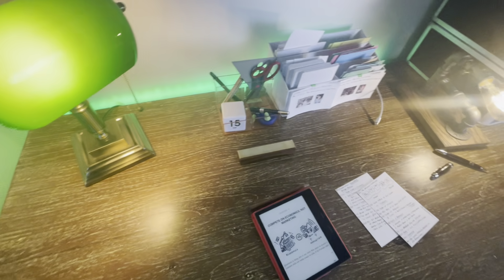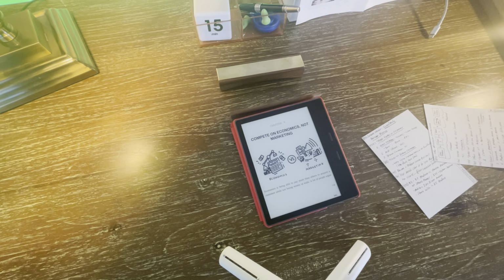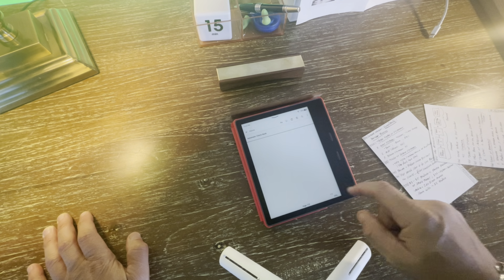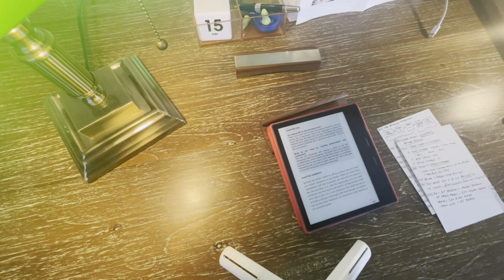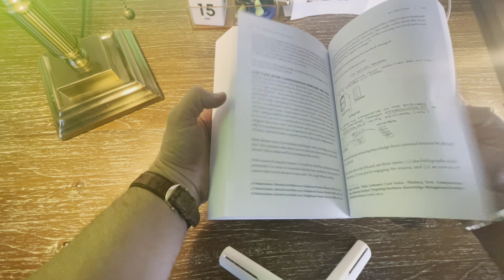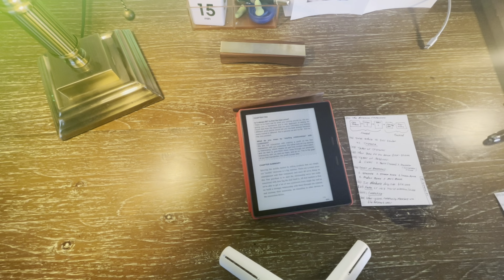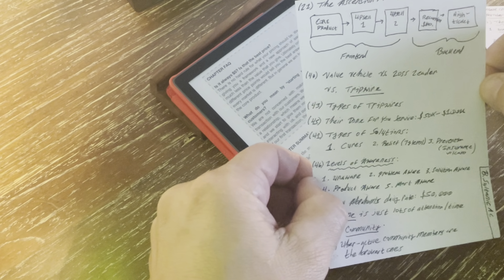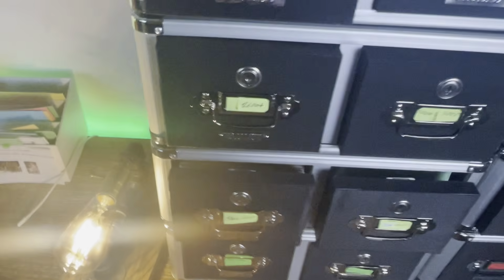Zettelkasten with Kindle? Here's How: Installing Automatic Clients by Alen Sultanic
Want to become a reading, writing, and thinking machine without ever having to stare at a screen?